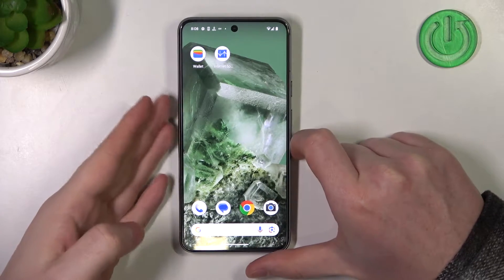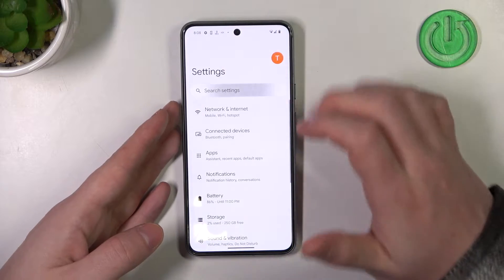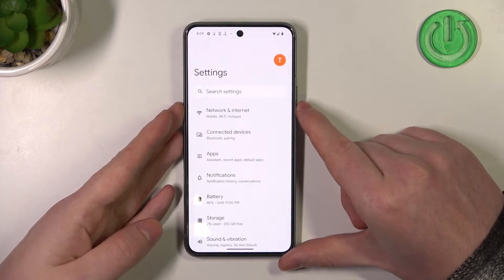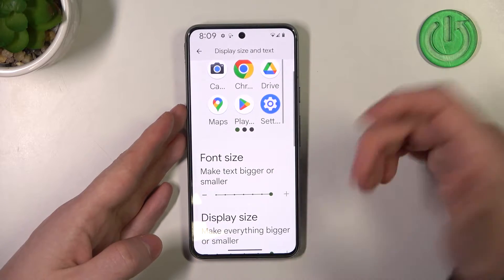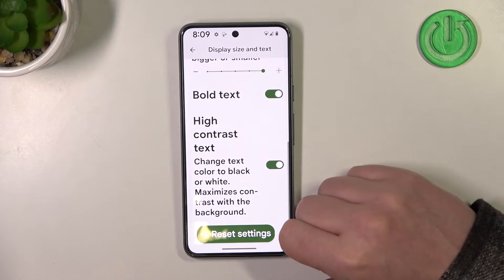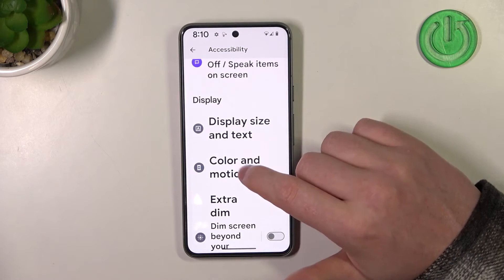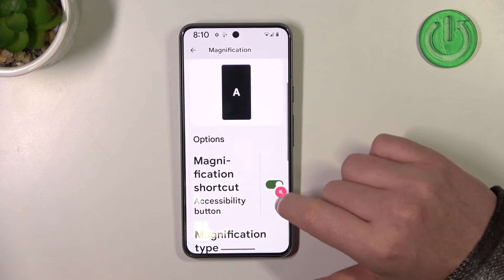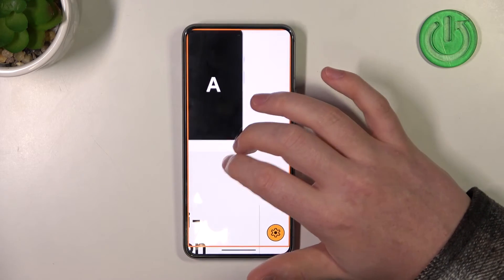How to Set Up GOOGLE Pixel 8 for Senior?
Read more info about GOOGLE Pixel 8:
Setting up a smartphone for a senior loved one can greatly enhance their digital experience while ensuring ease of use and accessibility. In this tutorial, we'll guide you through the step-by-step process of setting up a GOOGLE Pixel 8 with features and settings tailored to seniors. From adjusting text size and enabling voice commands to simplifying app access, we'll cover all the essentials to make the device user-friendly for seniors. Join us in making technology more accessible and enjoyable for your senior family members with the GOOGLE Pixel 8.

How to adjust the text size and display settings for improved readability? How to enable and customize accessibility features such as voice commands? How to simplify app access on the home screen for seniors? How to activate senior-friendly features like magnification gestures? How to configure notification settings for seniors' specific needs?